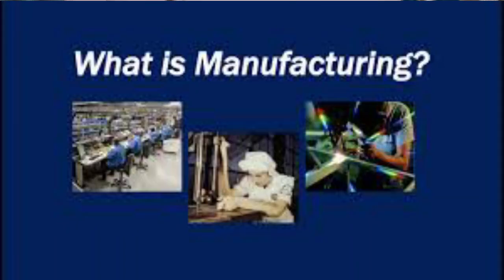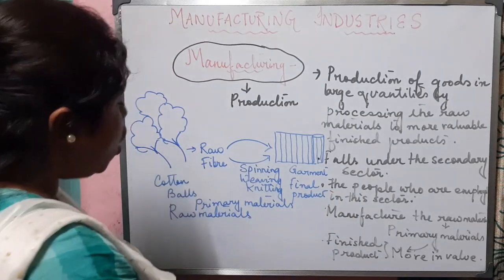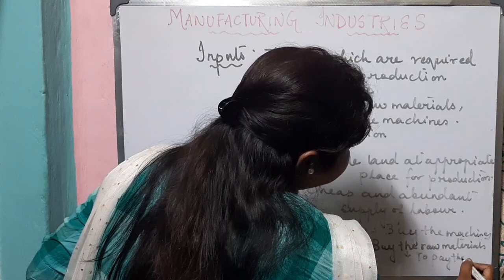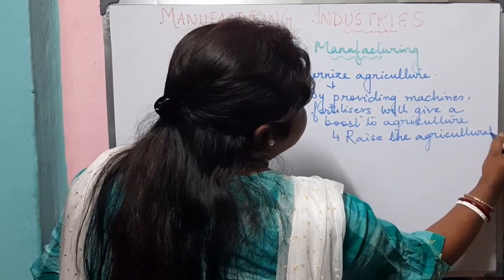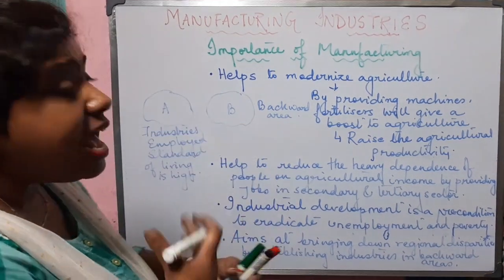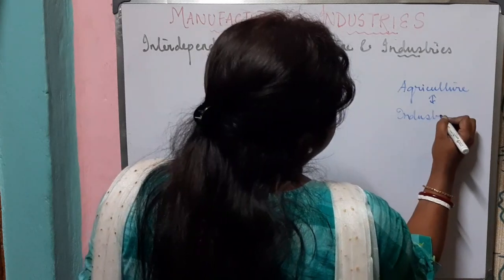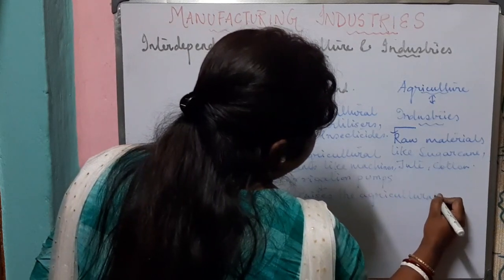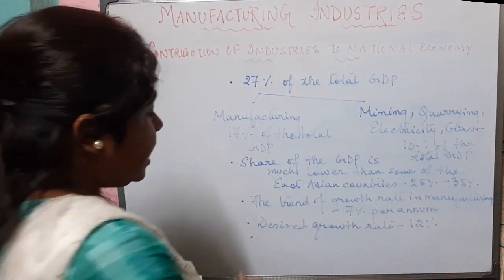MANUFACTURUNG INDUSTRIES|ITS IMPORTANCE|RELATION WITH AGRICULTURE|ITS CONTRIBUTION|ENRICH GEOGRAPHY